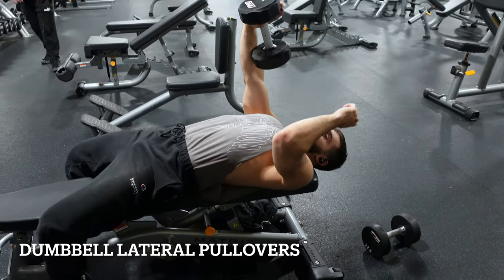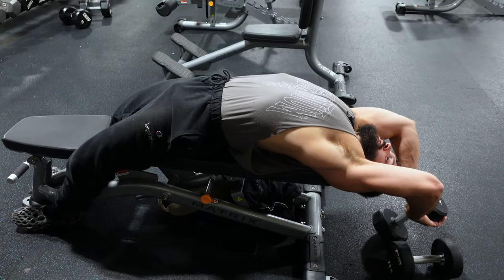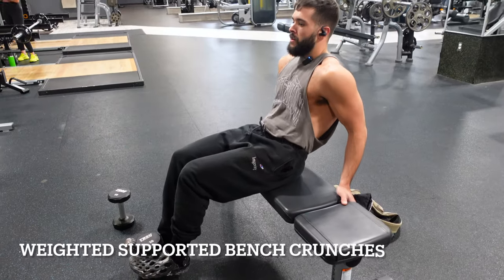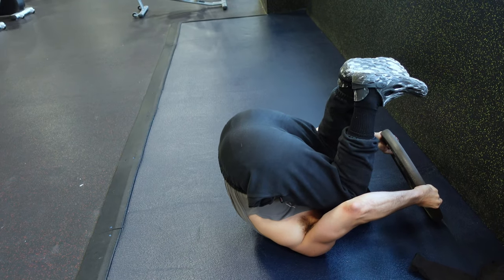SPIDERMAN OR NINJA!? Hit Core & Back w/ us!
Hola ! Hello! I am Tali! Thank you for spending some time with me!

Today, I try my friend Cody's Core & Back Routine! I had to do some things I am not used to, but I really learned a lot and hit muscles I don't think I have before. I encourage you all to try something different! You are limitless!

The list of the workouts performed is listed here below:

Extended Lateral Twists 4 x 8-10
Extended Machine Cable Rows 4 x 8-10
Dumbbell Lateral Pullovers 4 x 8-10
Weighted Supported Bench Crunches 4 x 8-10
Seated Side to Side Leg Raises (Or, Rainbow Leg Raises) 4 x 8-10
Weighted Floor Crunches (Knees to Chest) 4 x 8-10

Also, if you reach all the way down here, thank you for being here! I hope you enjoy the video and want to see more. I am always open to new ideas and/or learning something new. I am not a personal trainer or professional in this, so I will not be perfect. I am improving everyday. I'll leave you with this, in hopes that you smile or it brightens your day...

"If you do what you've always done, you'll get what you've always gotten. - Tony Robbins